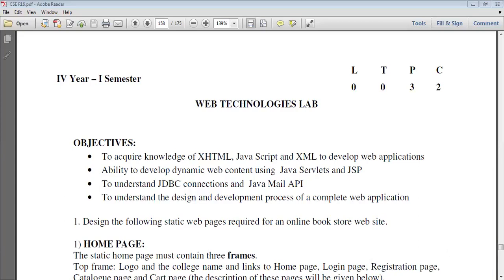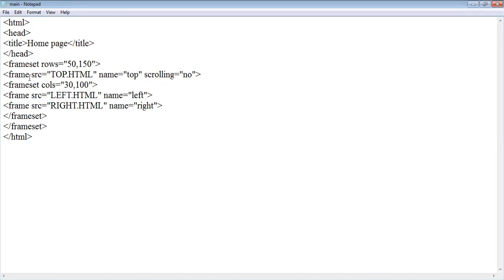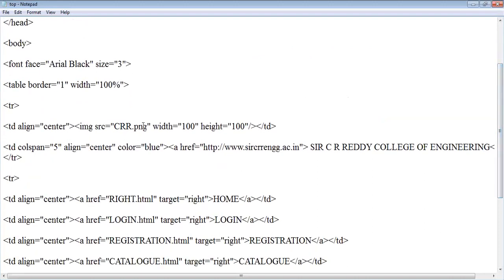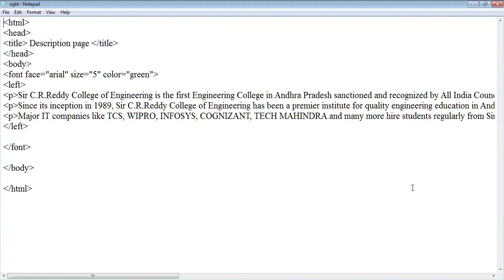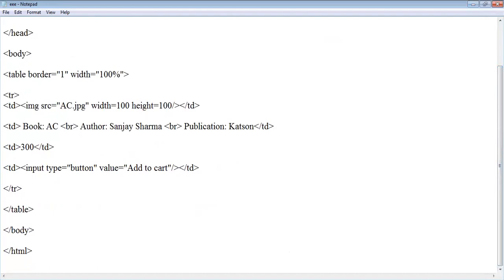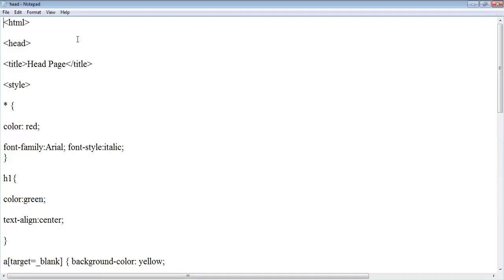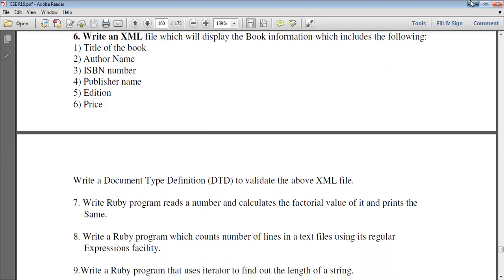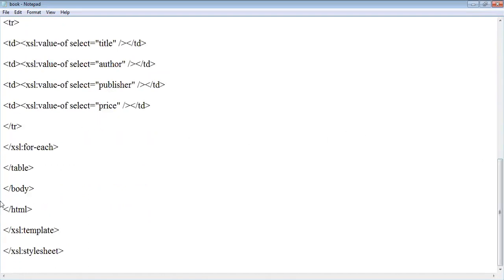WEB TECHNOLOGIES LAB JNTUK R16 CSE HTML CSS XML XSL PART-1 Special Thanks to Jaya Prakash S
WEB TECHNOLOGIES LAB JNTUK R16 CSE HTML CSS XML XSL PART-1 Special Thanks to Jaya Prakash Sunkavalli While prepareing this Lab